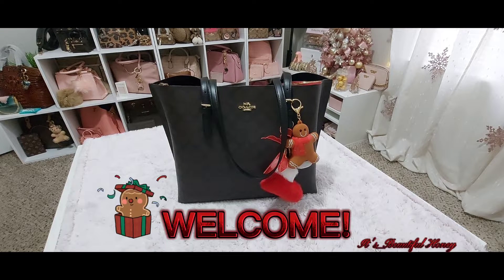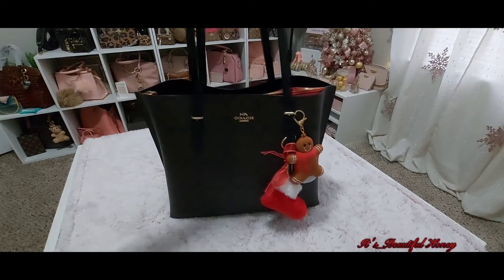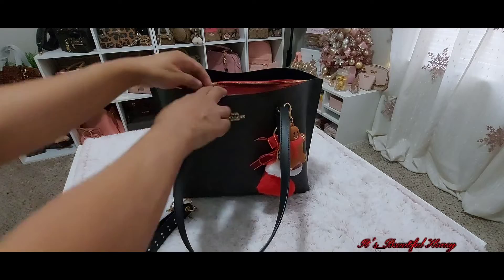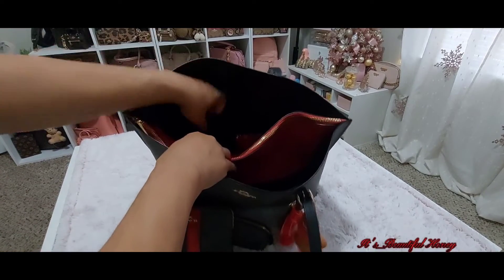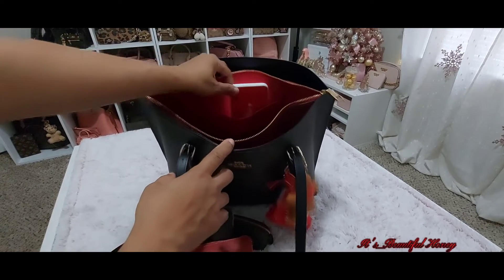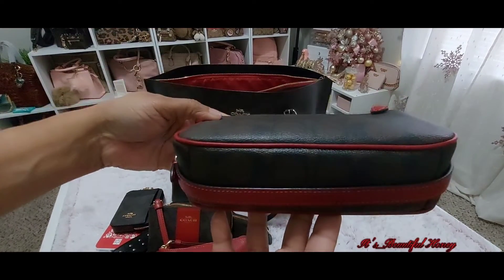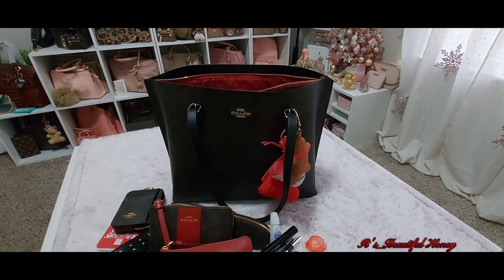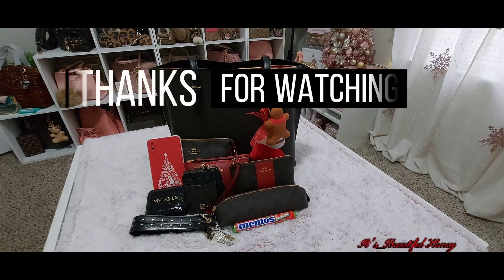What's In My Coach Mollie Tote | Christmas Edition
In this video I am sharing with you what I'm carrying in my Coach Mollie Tote in the brown/black signature print with 1941 red!

Mailing address:
Memphis, TN
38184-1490